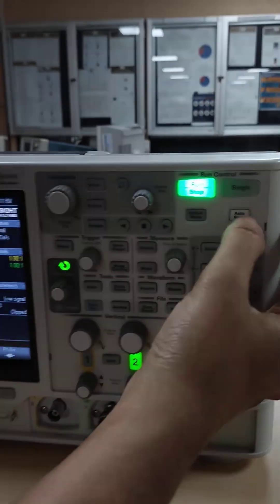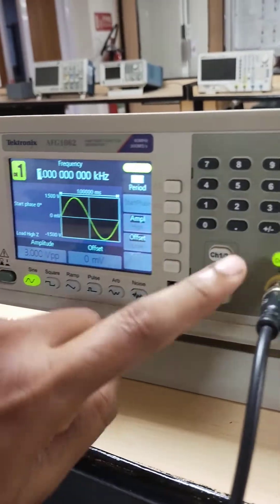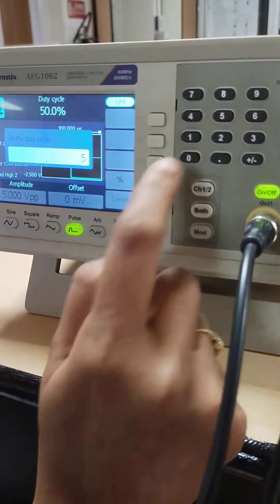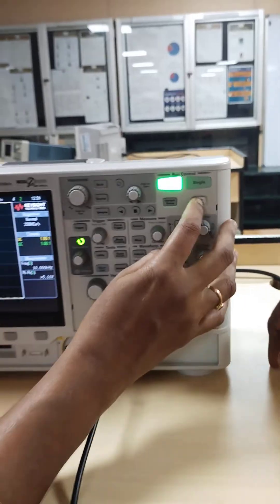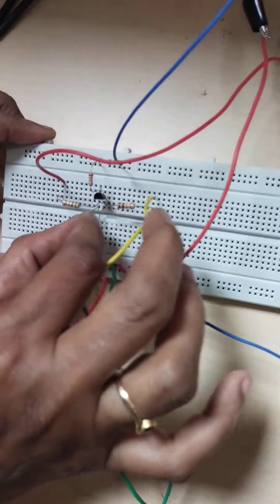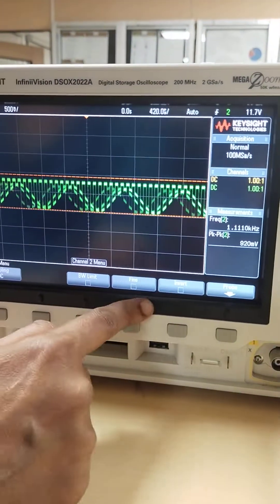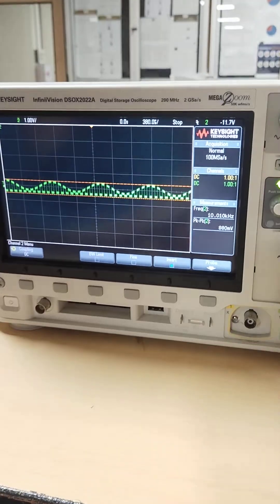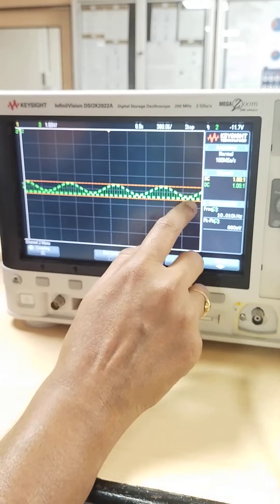PAM Signal measurement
In this video Pulse Amplitude Modulation(PAM) waveform measurement is explained.PAM circuit explanation and breadboard connection can be checked using the below link.

Support: Ms.Nitha P.k